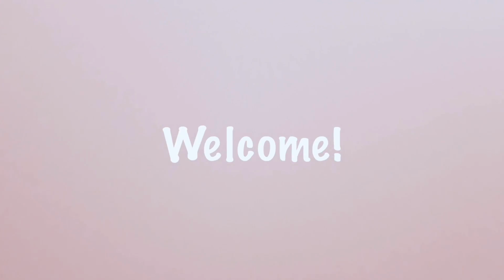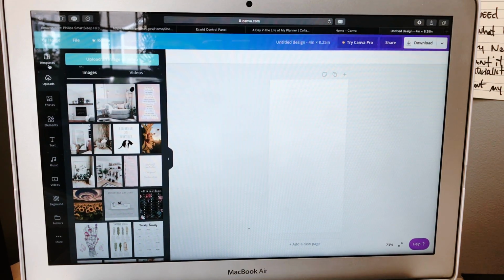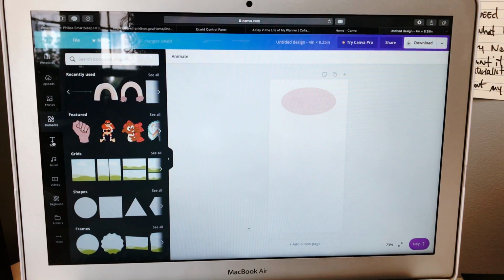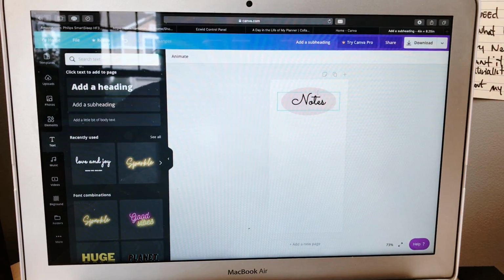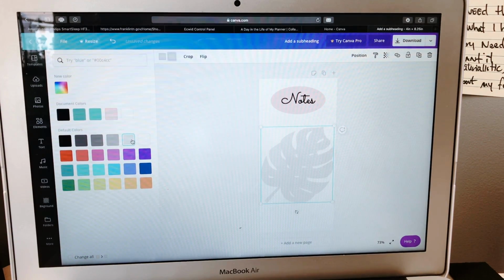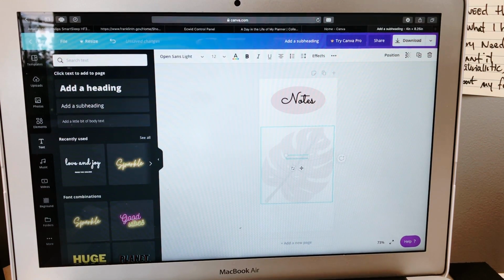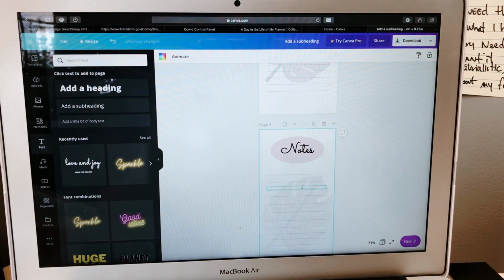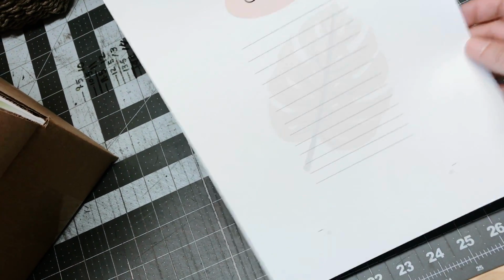How I make my dividers and dashboards on Canva | Mlgandcompany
Hi everyone! Welcome back! short video on how i navigate blindly through canva to make my dashboards dividers and vision boards.
The resolution is not great as i literally have no clue how to screen record this on my mac but I've gotten several questions on this so i figure this can be somewhat of a start.

Hope you enjoy , as always
Any questions!? Ask here or email them to
Name: Ana
Location: Nashville area